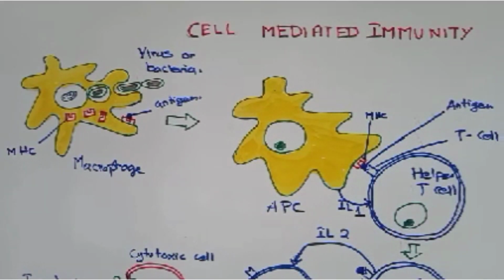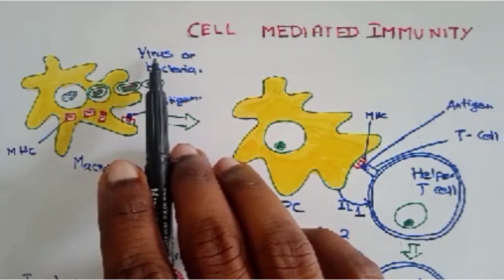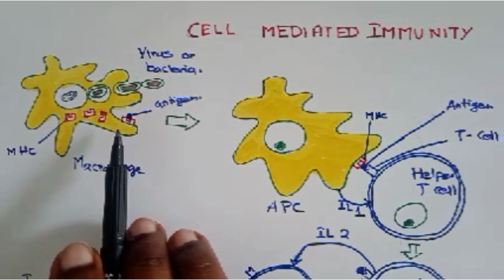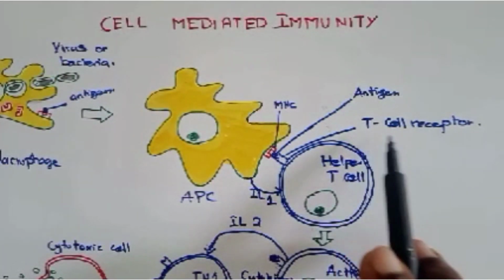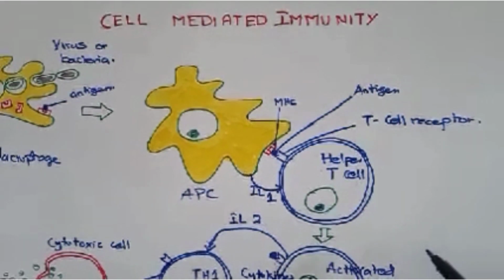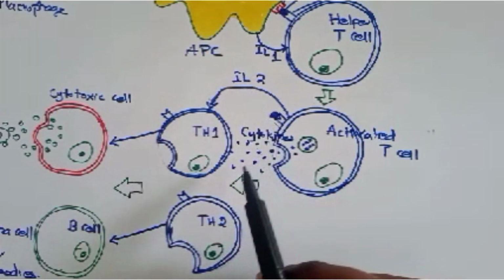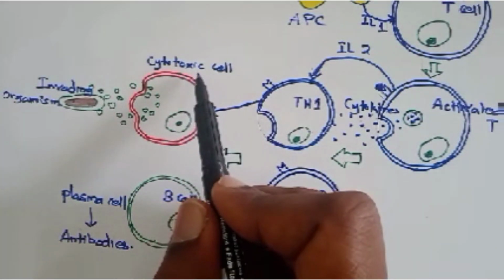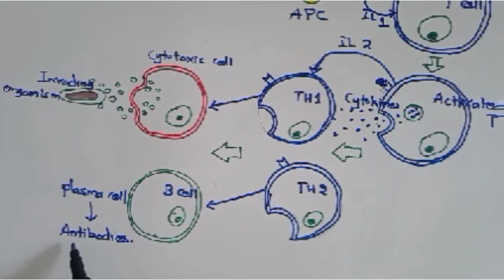Cell mediated immunity, Acquired immunity.